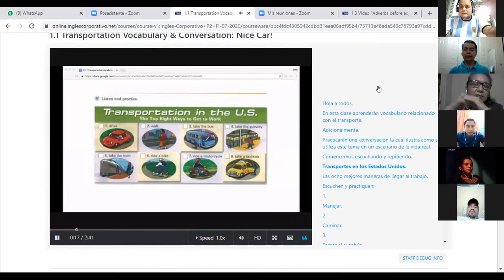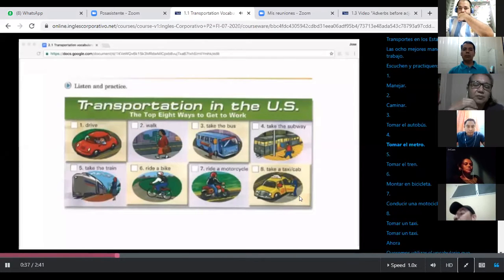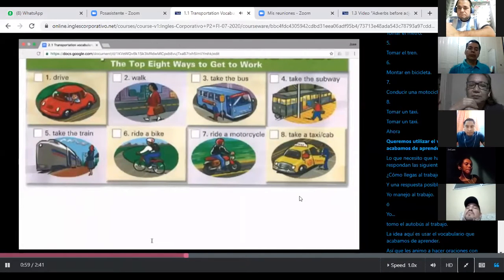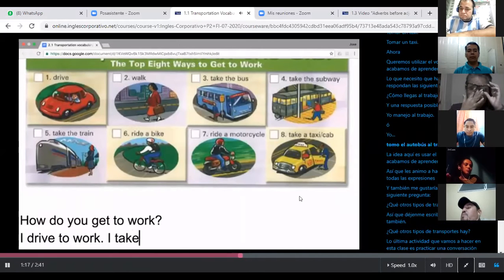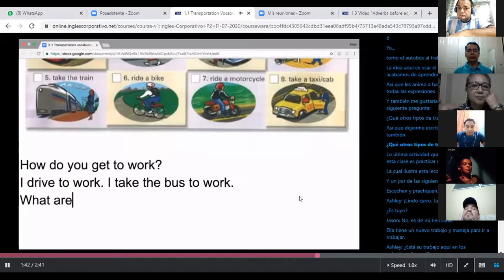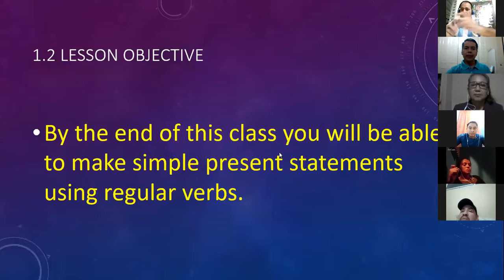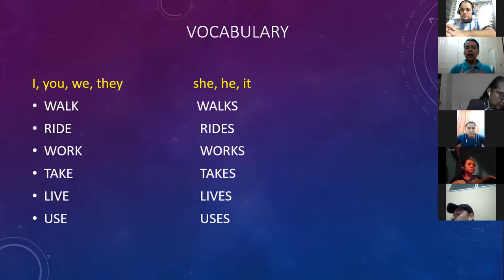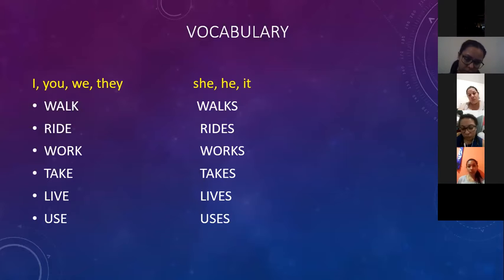1.3 Simple present statements